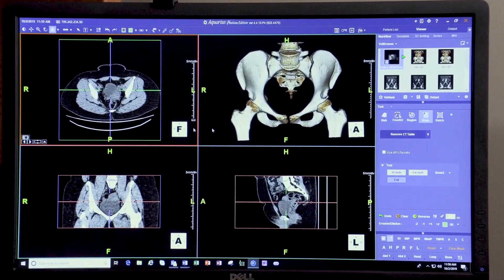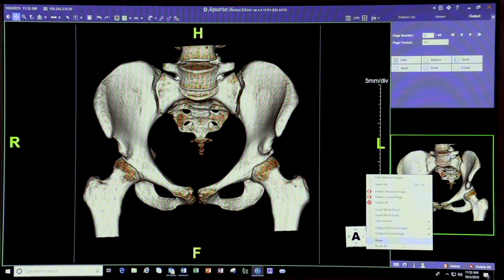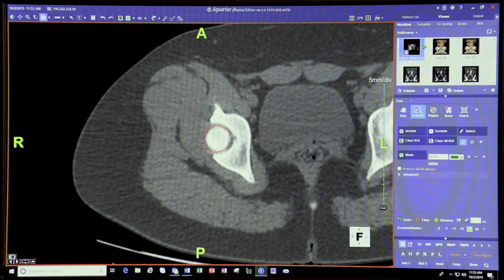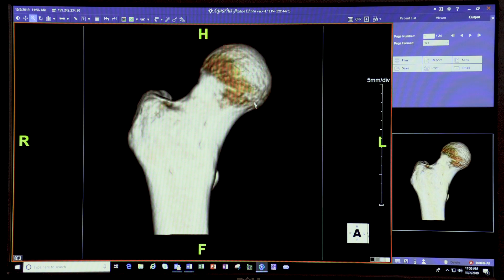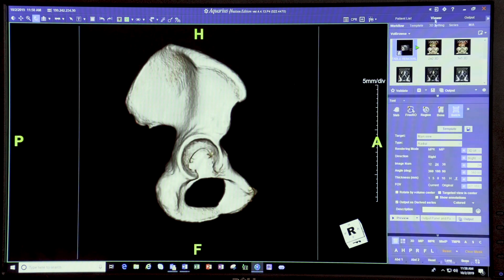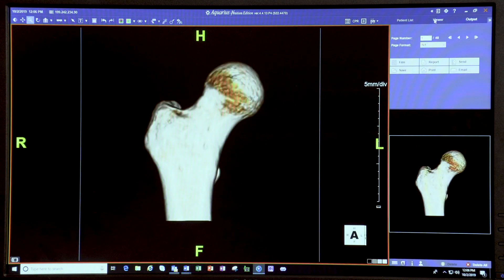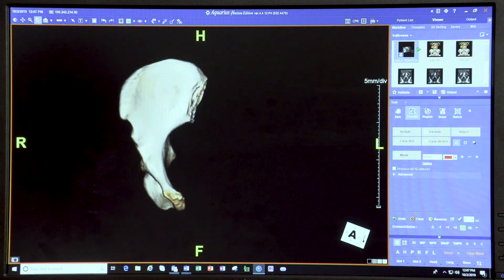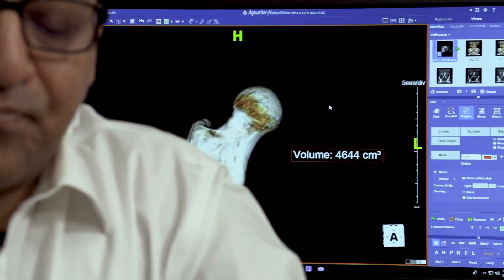3D Imaging Tutorial, Lecture 1: 3D CT Modeling of the Hip Joint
In this tutorial, Dr. Avneesh Chhabra explains 3D CT modeling of the hip joint.